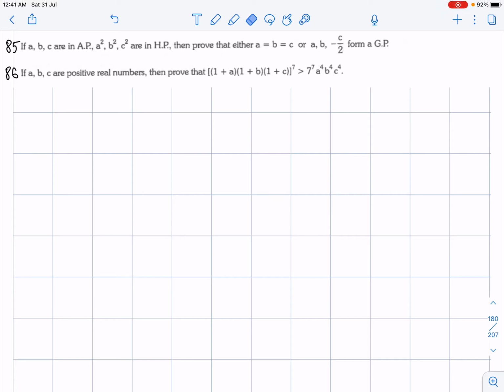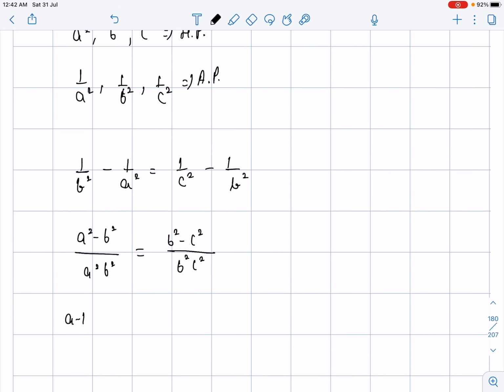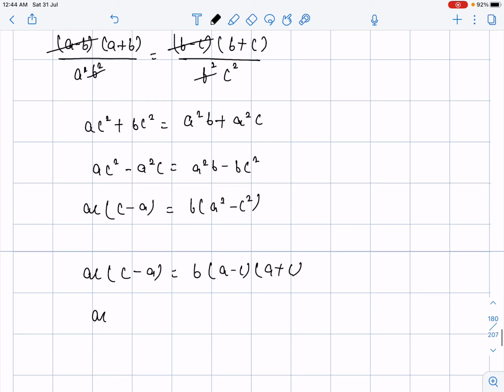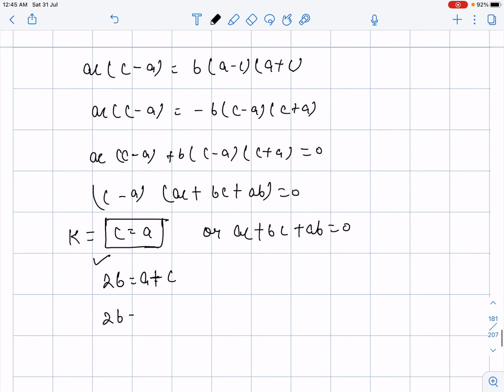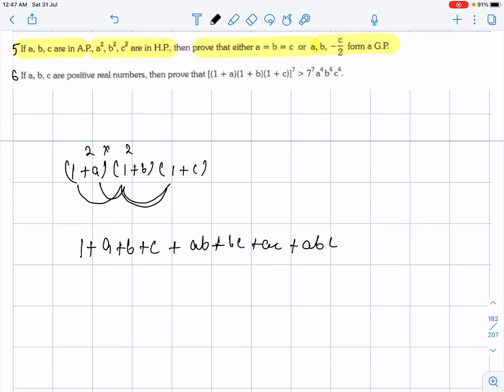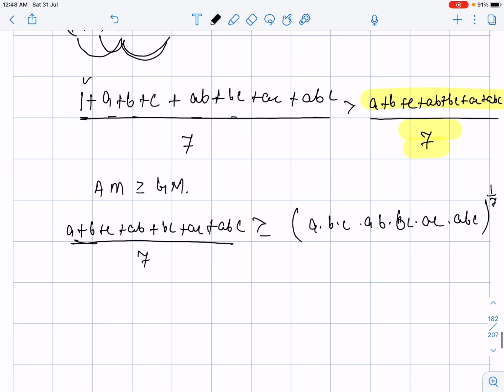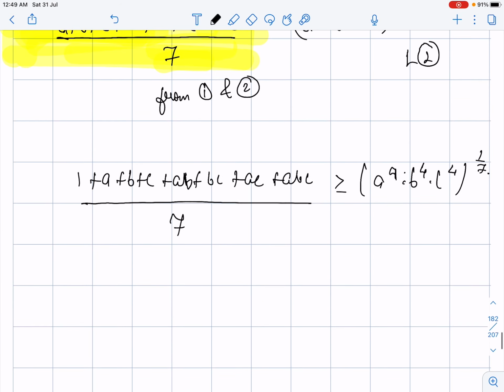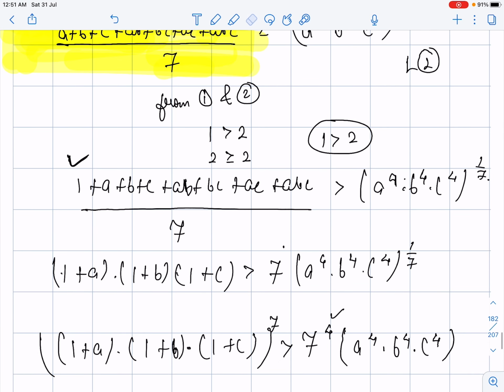IIT JEE Maths : Sequence & series Question 85,86